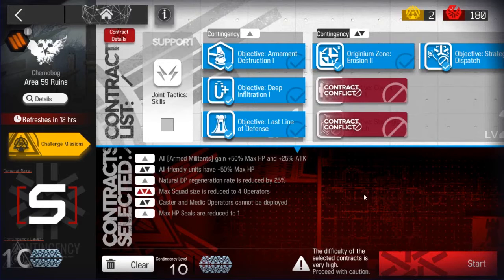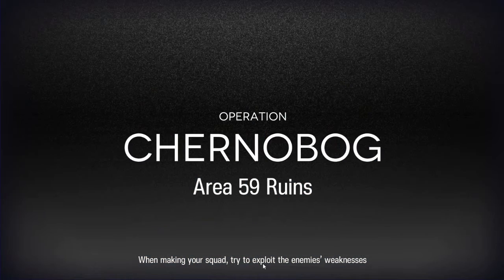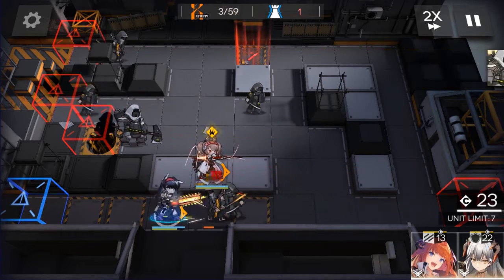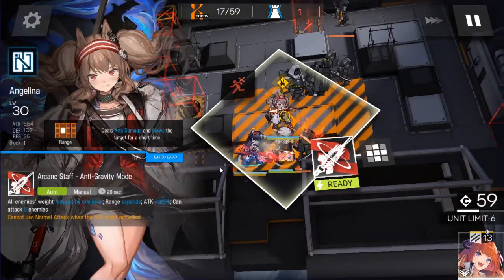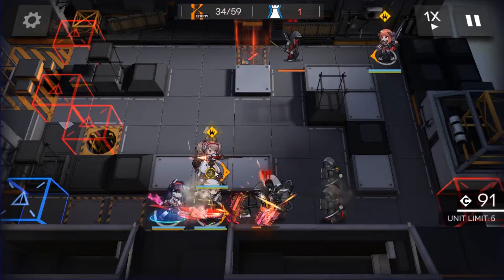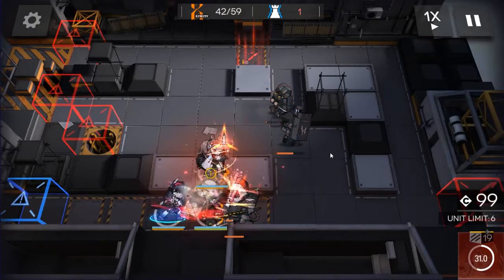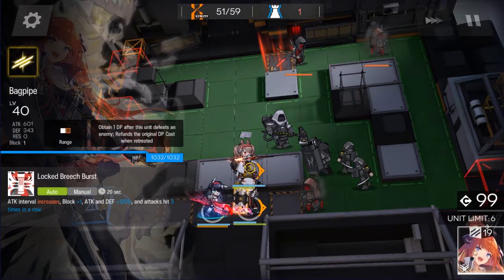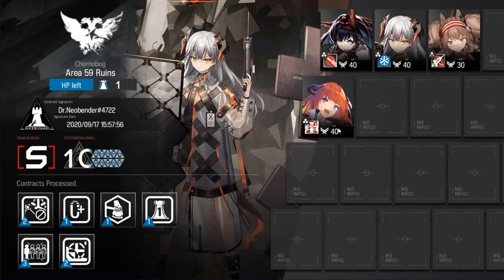Arknights CC#0 Area 59 MAX RISK CLEAR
4 ops only? Not a problem.